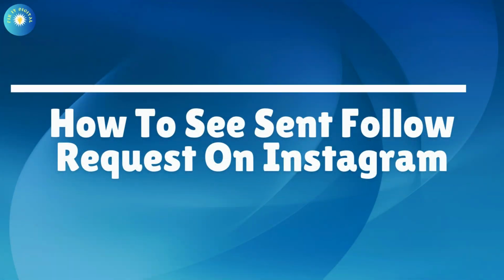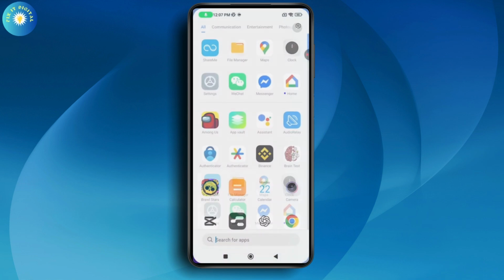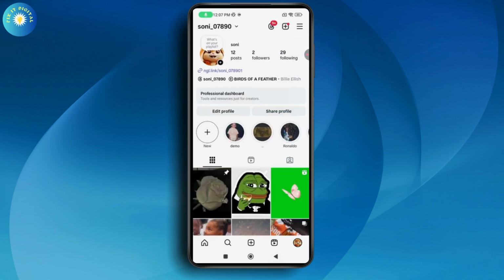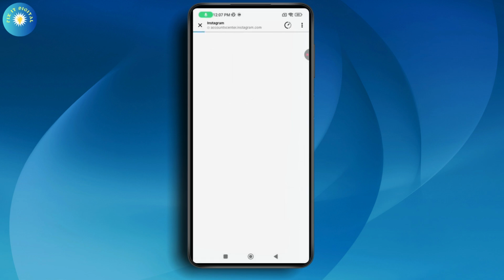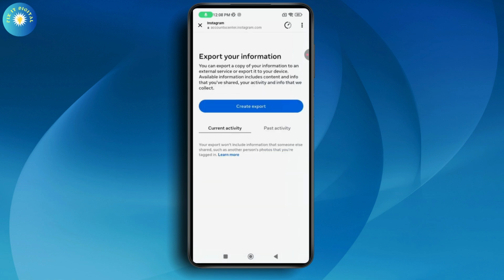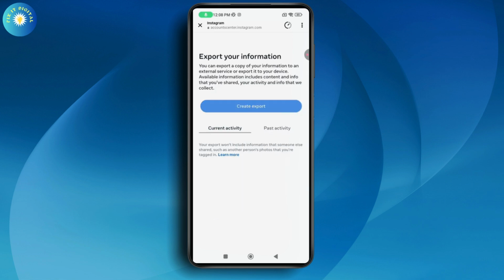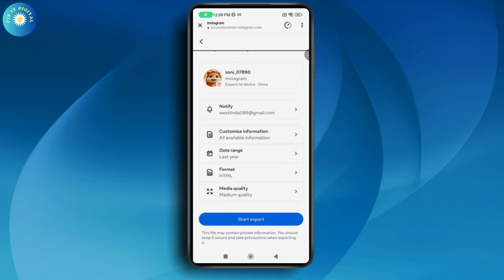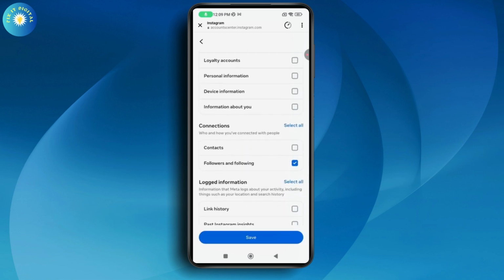How To See Sent Follow Request On Instagram — 2025 Step By Step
How To See Sent Follow Request On Instagram

If you need to see sent follow request on Instagram, this video shows where to access the Account Center, open Your information and permissions, and use Download/Export Your Information to generate a file focused on Followers and Following. You’ll log in, choose export to device (or another service), set a date range like last week or last month, pick HTML or JSON, and start the export. Understanding how to see sent follow request on Instagram matters because it helps you track pending requests, clean up old invitations, and keep your following list accurate. After you see sent follow request on Instagram, you can decide who to keep, cancel, or re-engage—improving privacy, relevance, and engagement. When the file is ready, you’ll review the data you selected and confirm which requests are still pending, all without guesswork.

00:00 Introduction
00:10 see sent follow request on instagram

how to check sent request on instagram, how to see sent request on instagram, see sent follow requests on instagram, how to see sent follow request on instagram iphone, how to see sent follow request on instagram app